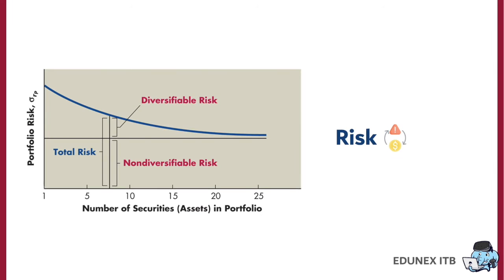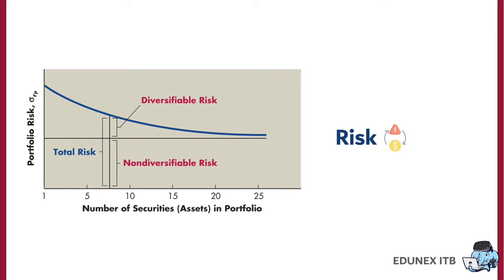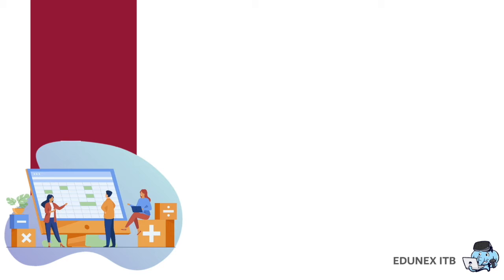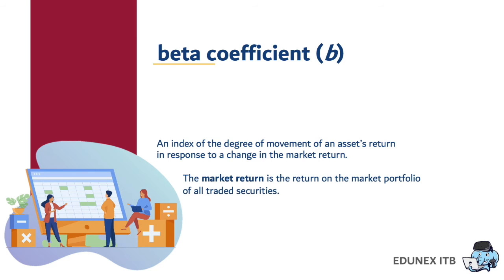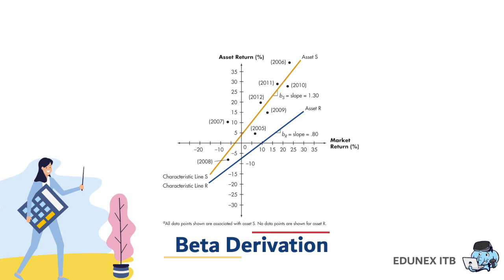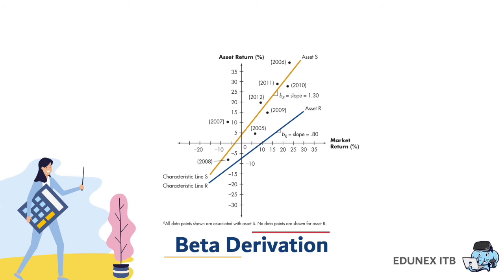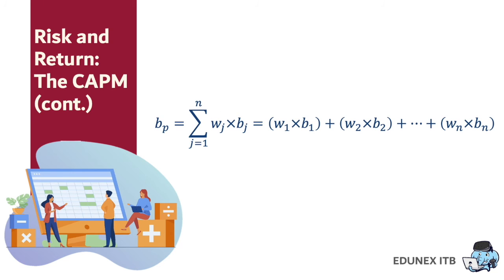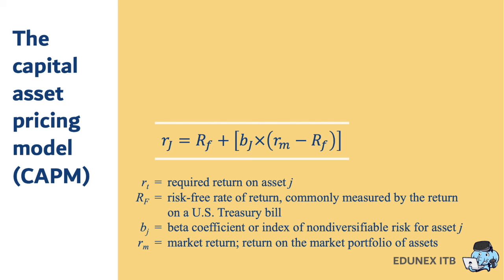Capital Asset Pricing Model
Hello everyone,

This session will give you basic knowledge of the Capital Asset Pricing Model

Bye!